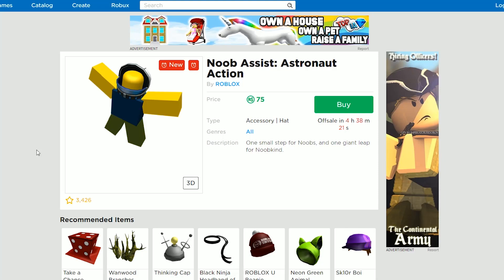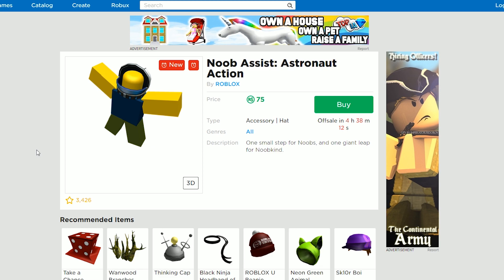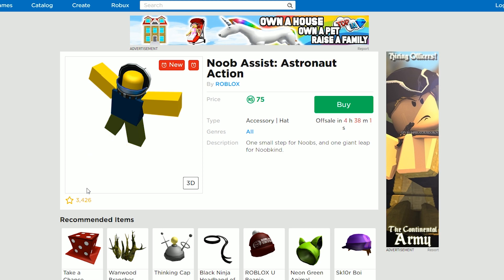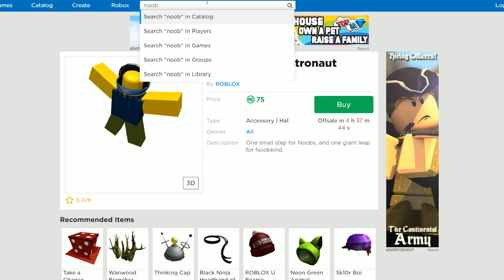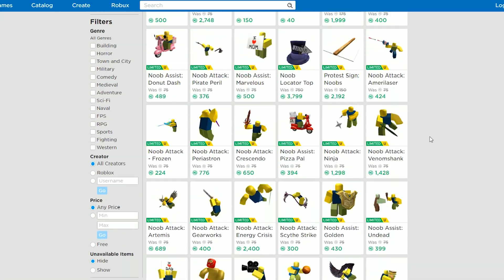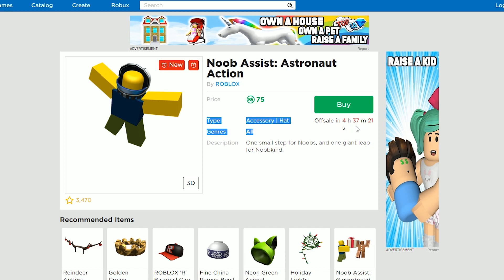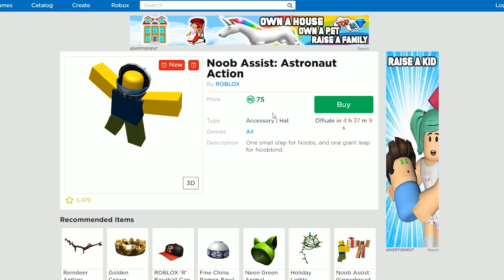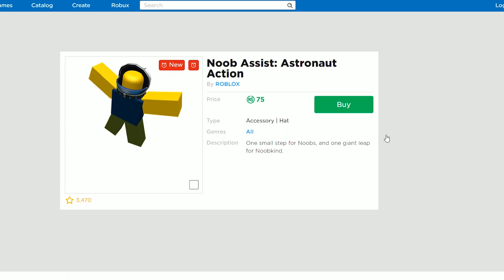roblox MESSED UP this item :(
they did a super big OOPSIE with this one